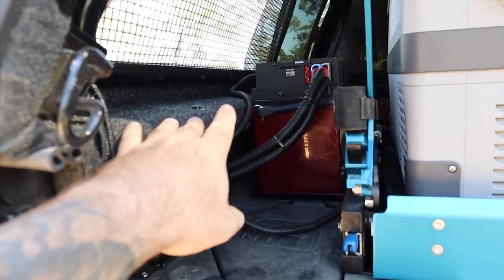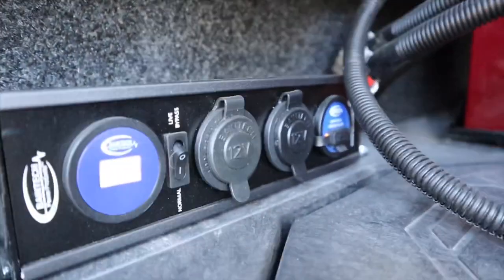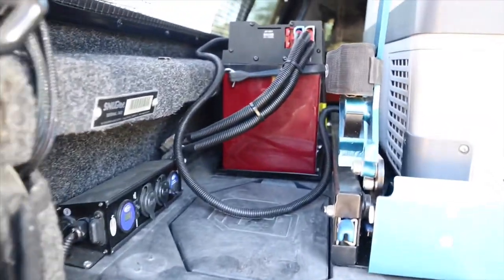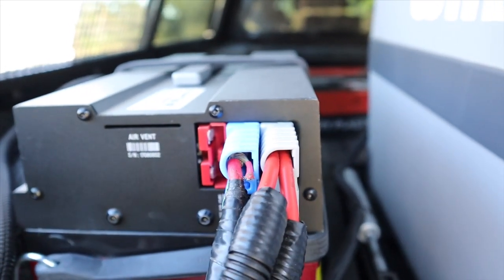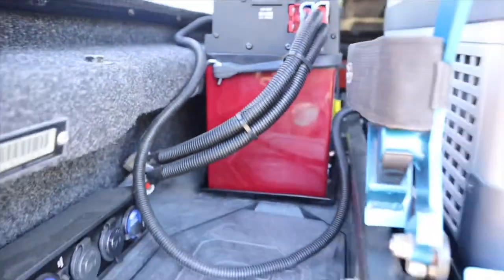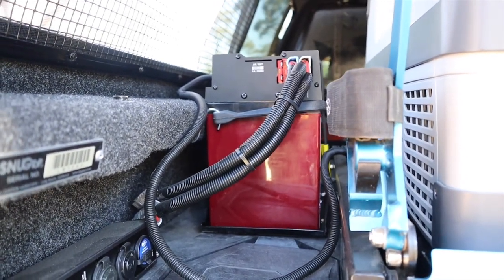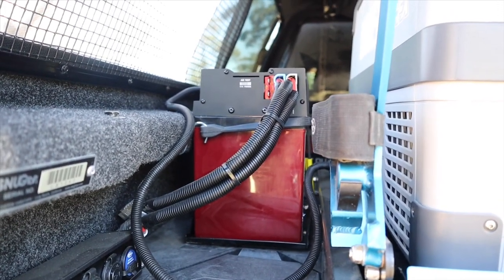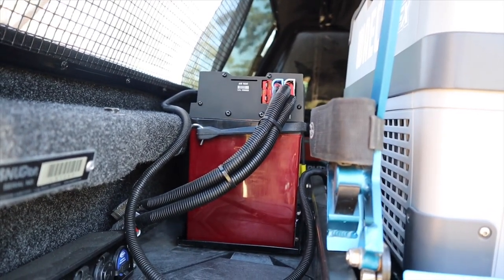PORTABLE 12V ELECTRICAL SET UP ! Baintech powertop.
BIANTECH POWERTOP V2. The portable 12v system I have put in the back of the F250.